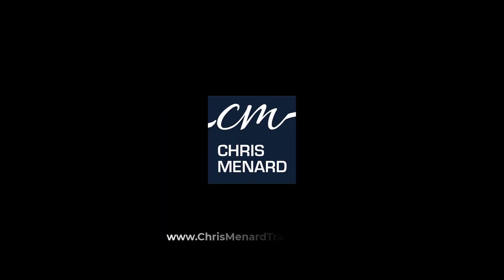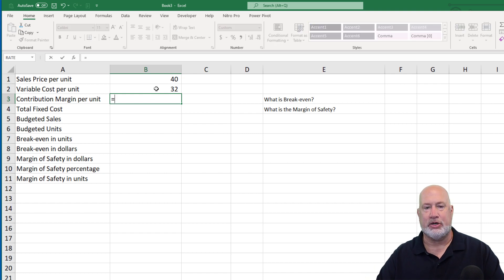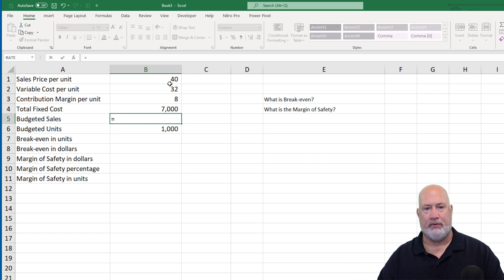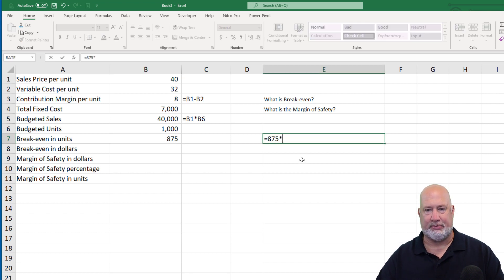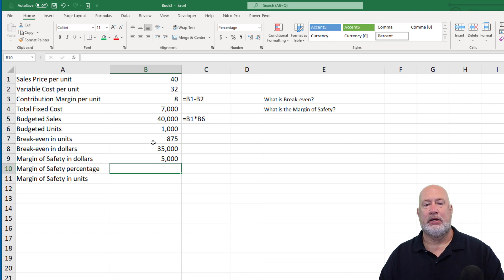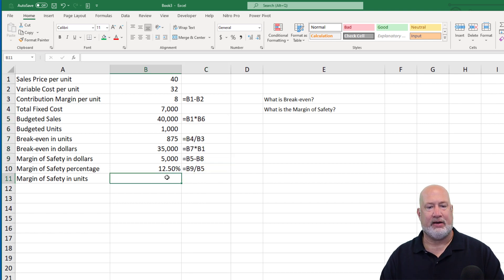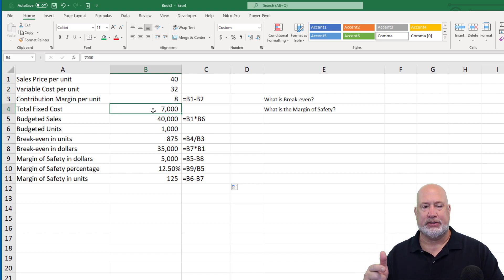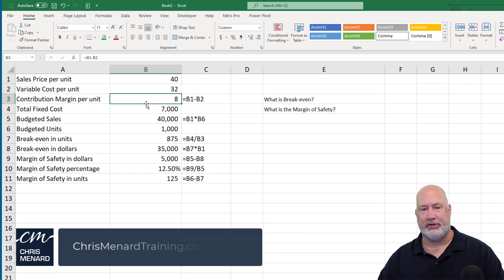What is the difference between the margin of safety and break-even point?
Break-even point (BEP) is the level of sales where the total cost - fixed cost and variable cost - equals total revenues. Break-even is where Net Income is zero. There is no profit and no loss.
The Margin of Safety (MoS) is a difference between actual/budgeted sales and the level of breakeven sales. In this detailed video, I will calculate both the Break-even and Margin of Safety. I'll do it for the number of units and dollars.

Chapters:
0:00 Intro
1:18 Contribution Margin calculation
3:13 Break-even point
3:50 Margin of safety
5:50 Fixed cost - Personal Finance examples

Other Break-even videos:
Break-even for one product and a chart

Notes:
Break-even must be calculated before figuring out the Margin of Safety

-- EQUIPMENT USED
○ My camera